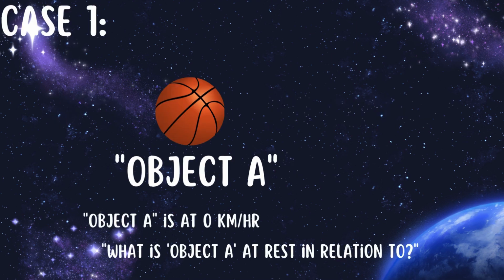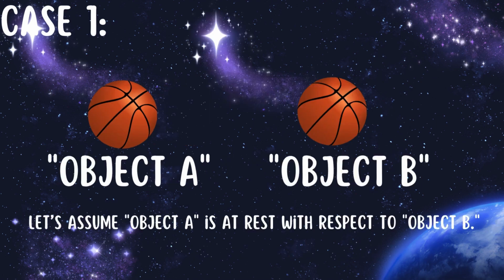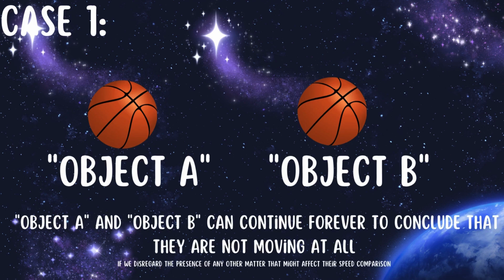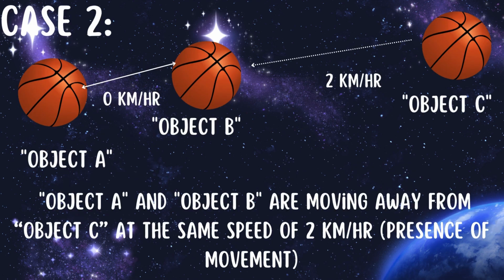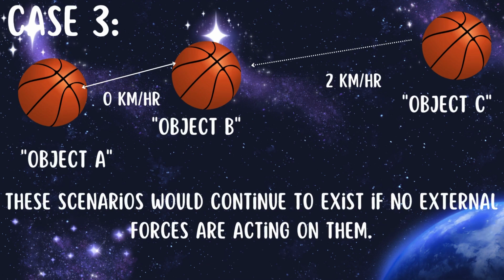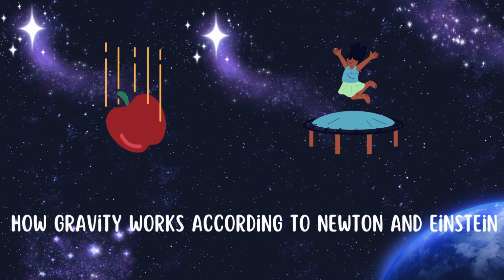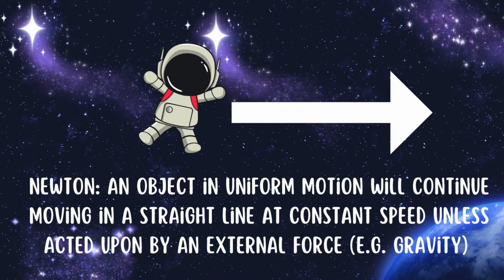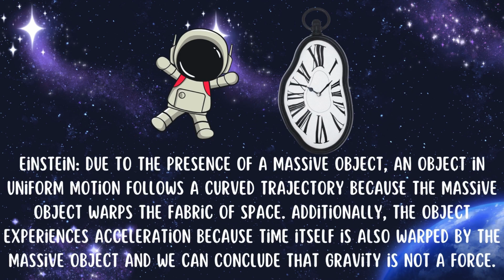PERPETUAL MOTION EXIST!!!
The views I’ve shared in this post are based solely on my personal observations, and I acknowledge the original sources of the references I’ve used. To navigate the intricate world, it’s essential to approach them with a critical and questioning mindset. Rather than accepting claims at face value, we should remain skeptical and carefully analyze the evidence to separate fact from fiction. This means being cautious, conducting thorough research, and avoiding hasty conclusions. My statements reflect my current perspective and are not presented as definitive facts, nor do I claim them to be false—they are simply my observations at this point in time.